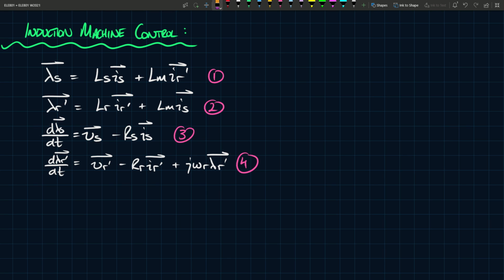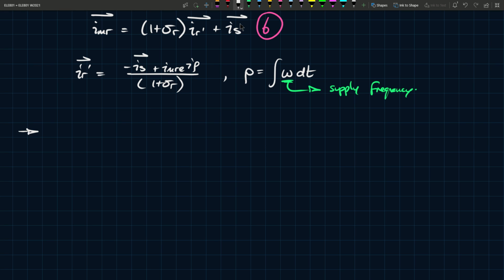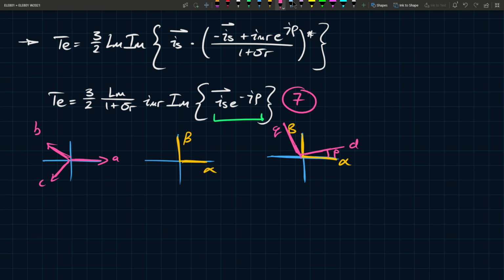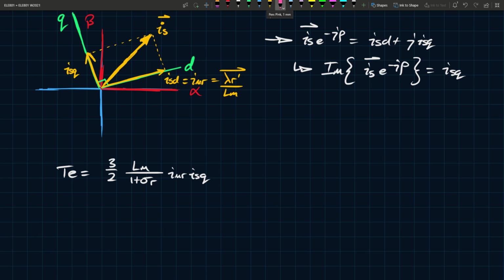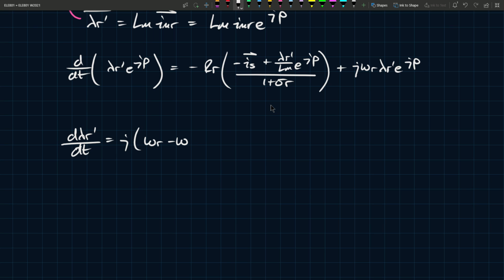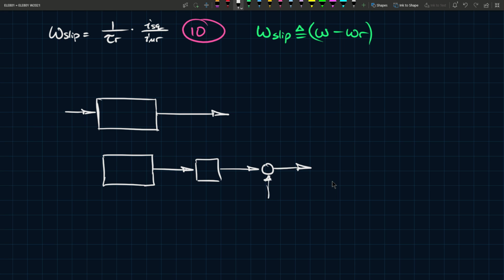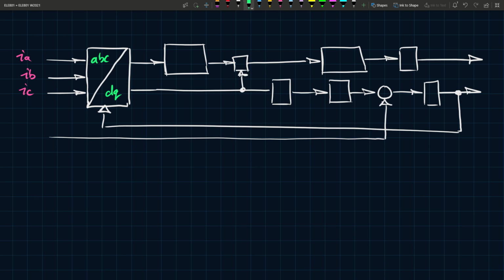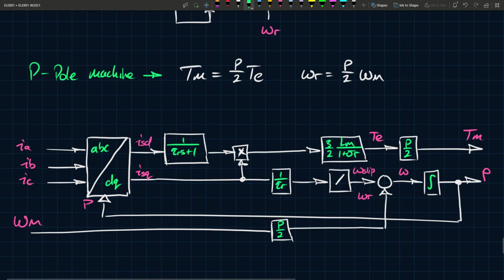Electric Vehicle Modelling: Induction Machines - Torque & Speed Control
In this video, we introduce a method by which the torque and speed of the induction machine can be controlled.